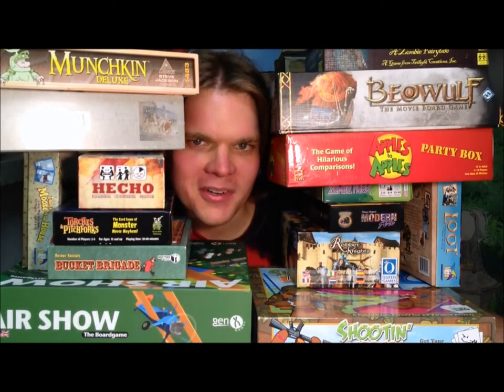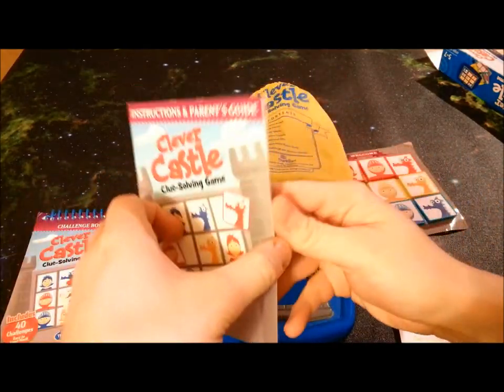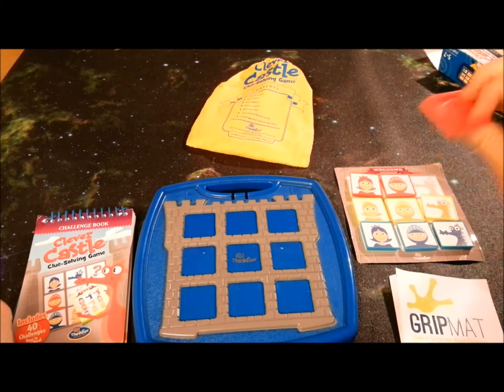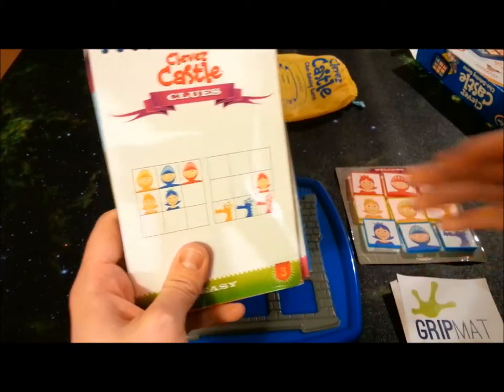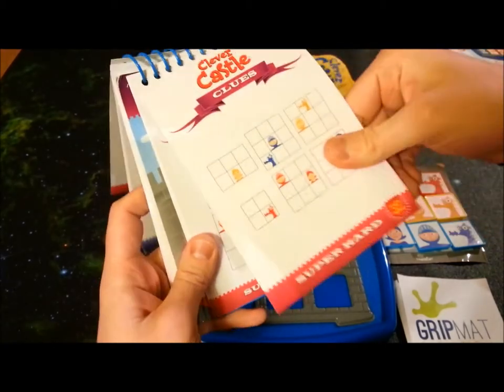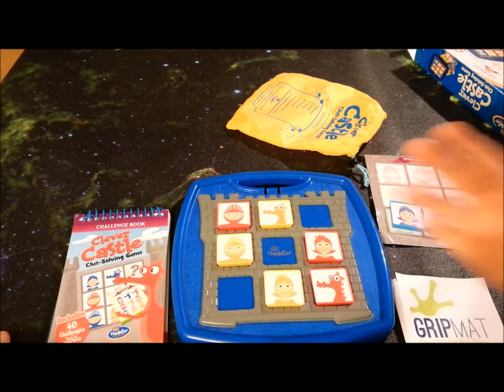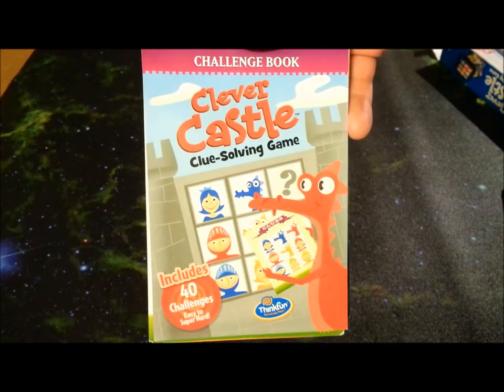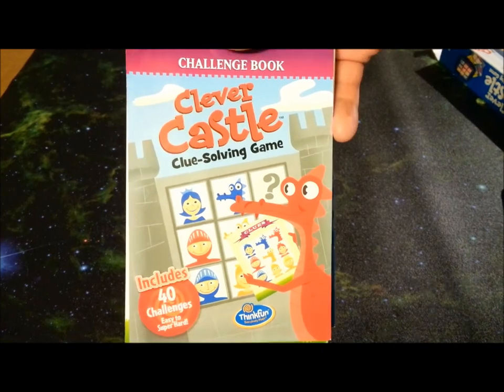Bower's Game Corner #224: Clever Castle Review